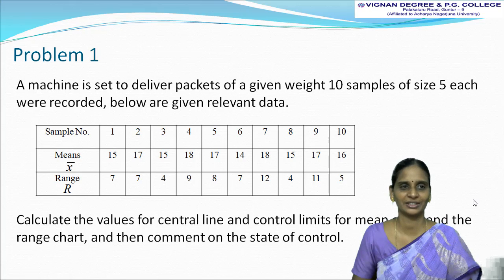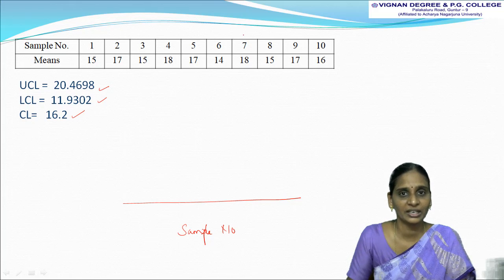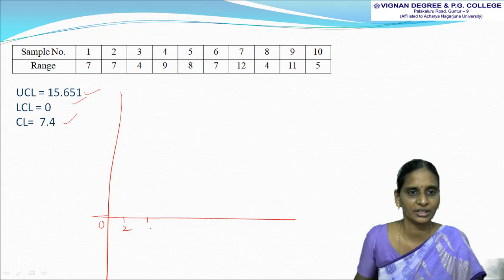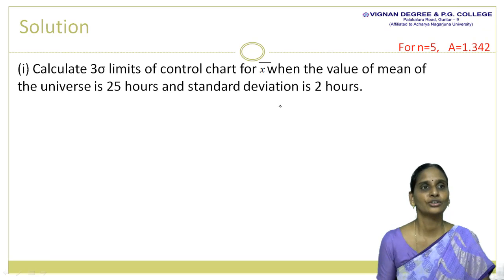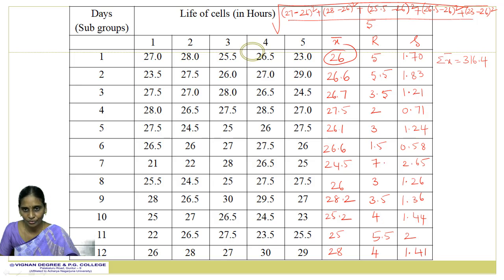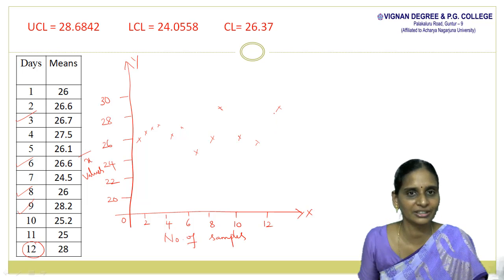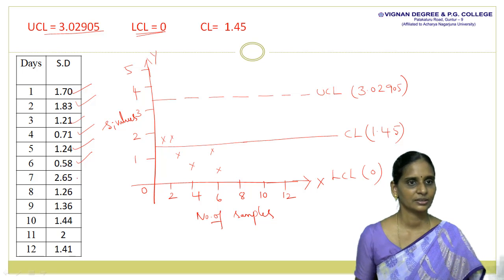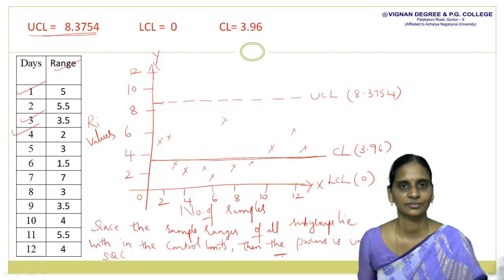Quality & Reliability STT6 UNIT - 2 Part - 3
Problems in variables charts